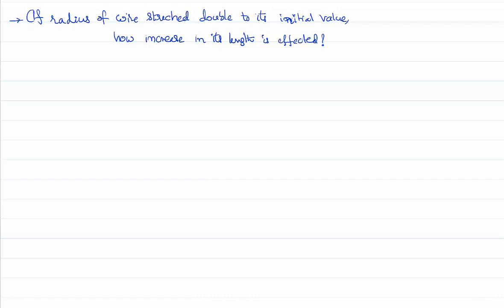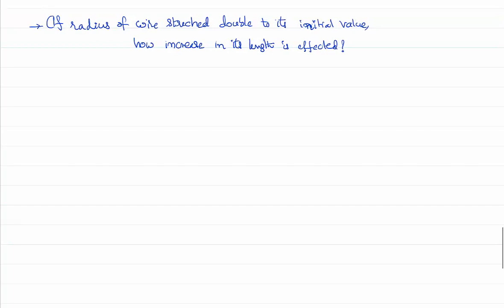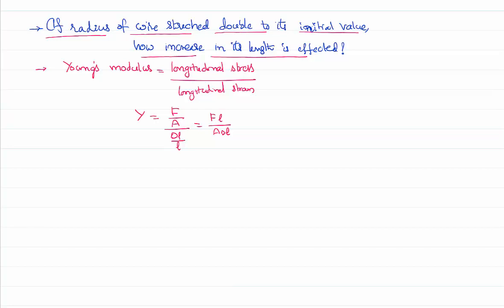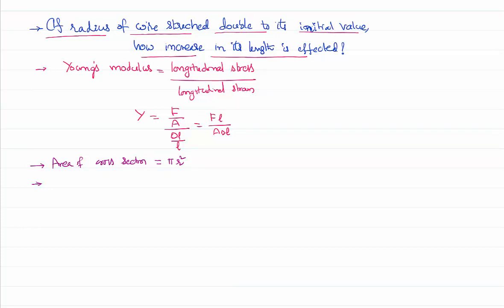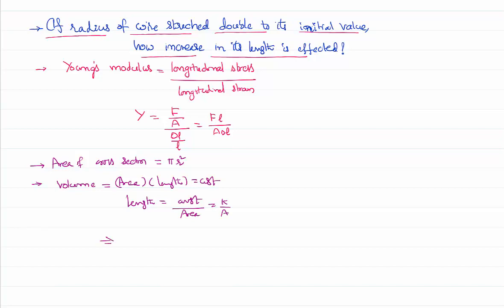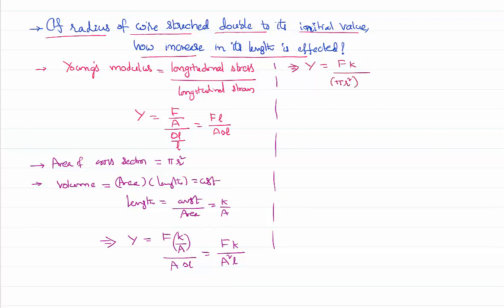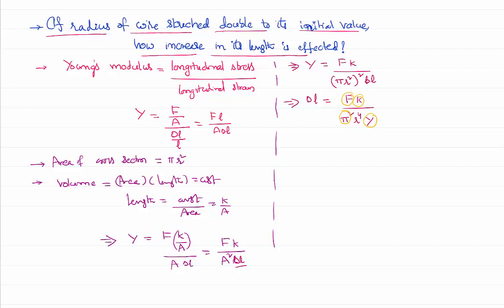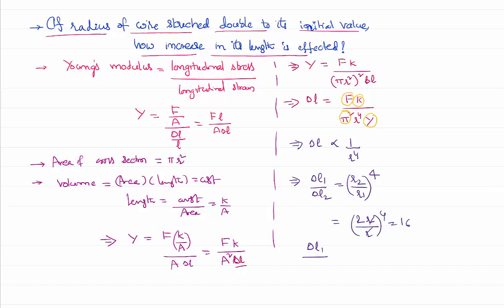Effect on Elongation If radius of wire is Doubled for IIT-JEE and NEET Physics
Effect on Elongation If radius of wire is Doubled for IIT-JEE and NEET Physics is the present video lesson. Here in this lesson we would like to study what happens to elongation of a wire when we modify the wire such that its radius is doubled but we do not have any information about the length of the wire. Taking the volume of the wire constant, it can be written as the product of area of cross section and length. Thus we can write length as the ratio of volume to area of cross section. By substituting this in youngs modulus of wire, we can solve the problem as shown.

0: 00 the given problem is..
0:50 getting Youngs modulus into consideration...
2:00 finding relation between Increasing in lenth to radius of wire..
4:00 concluding the answer..